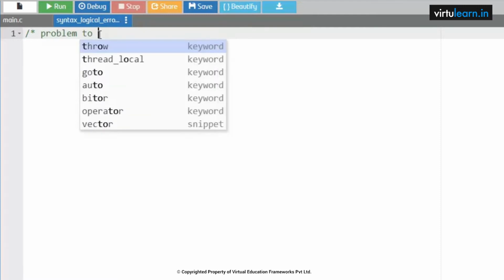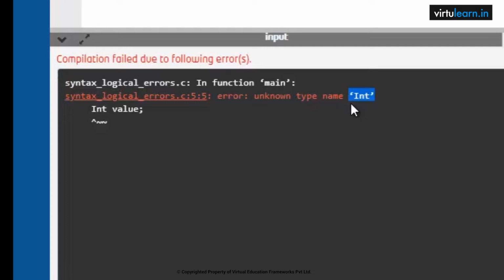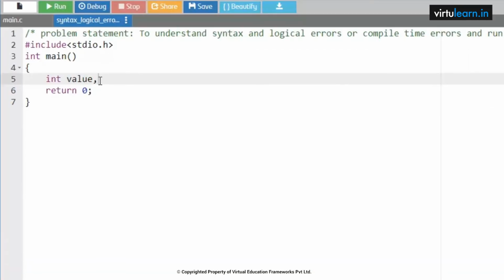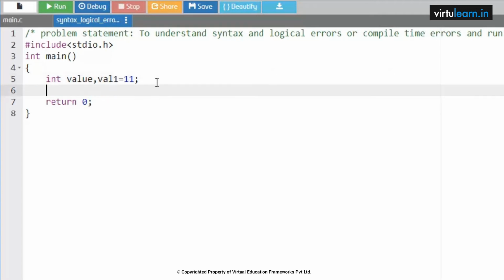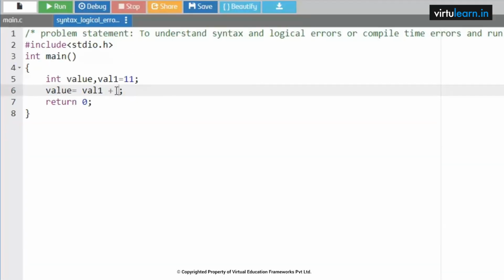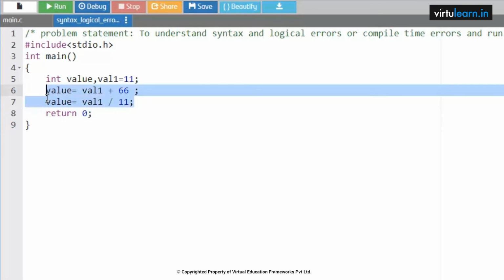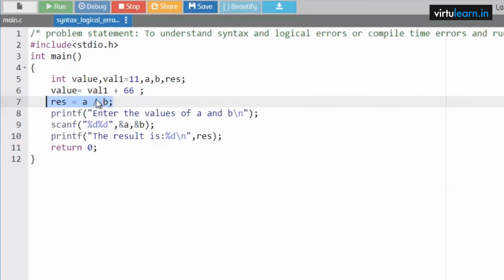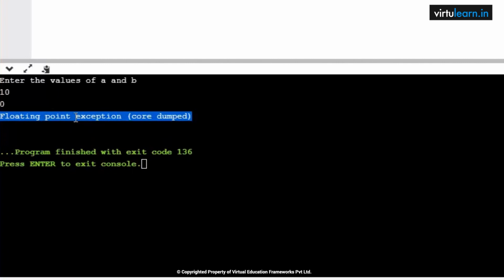CL22 Syntax and Logical Errors in compilation